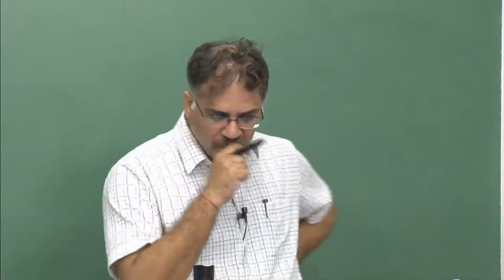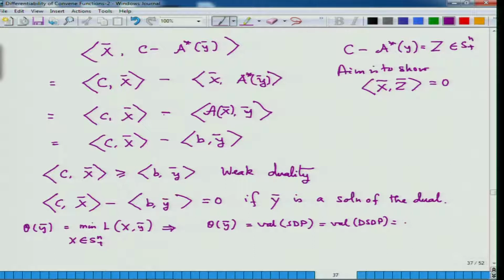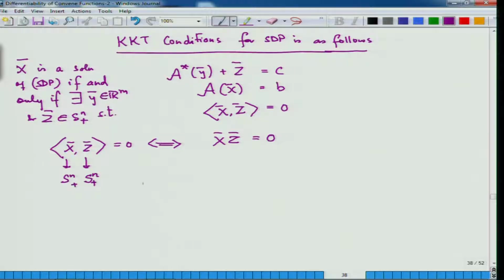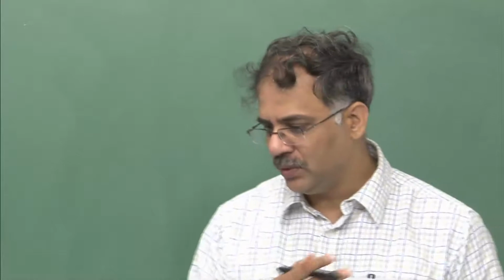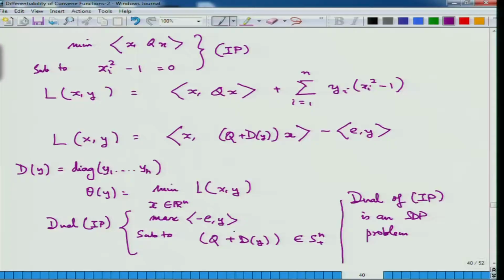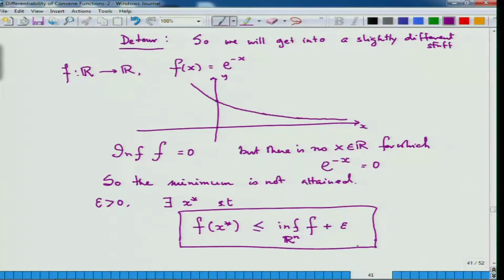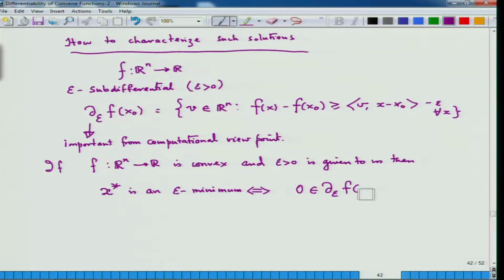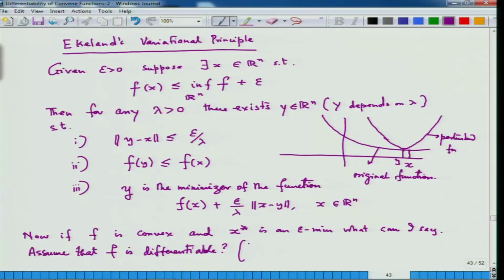Mod-01 Lec-35 Convex Optimization